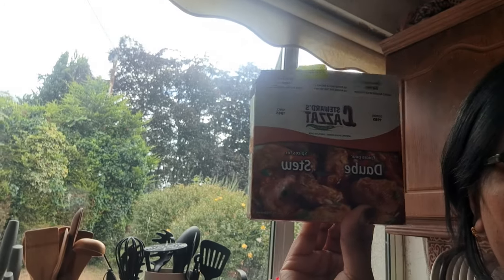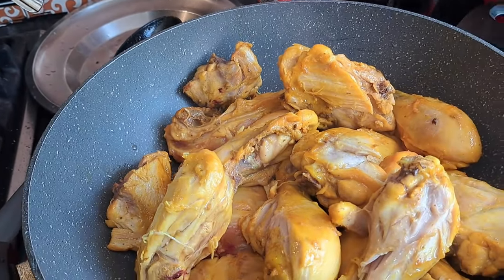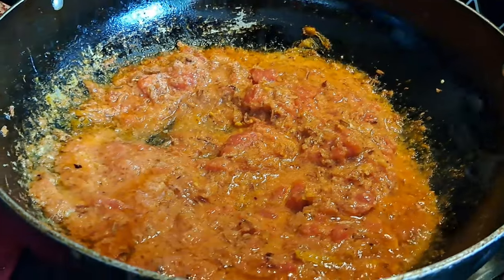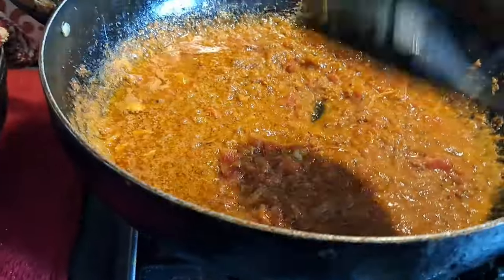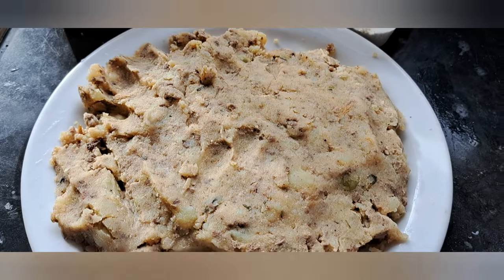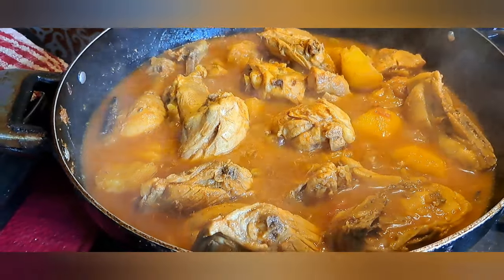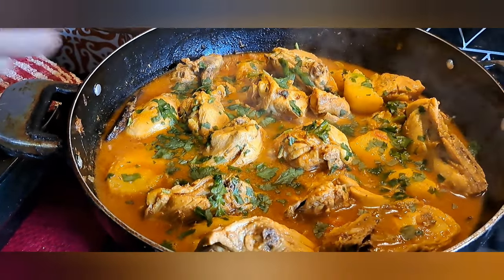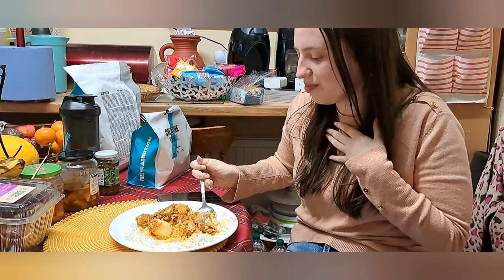Traditional Chicken Stew and Homemade Potato Croquettes with Keema🌶🍲🌶